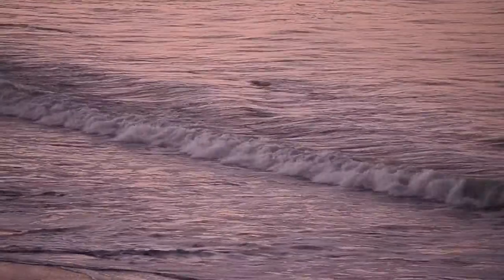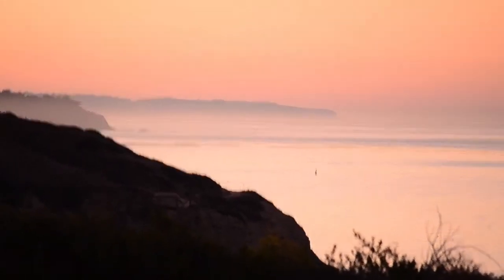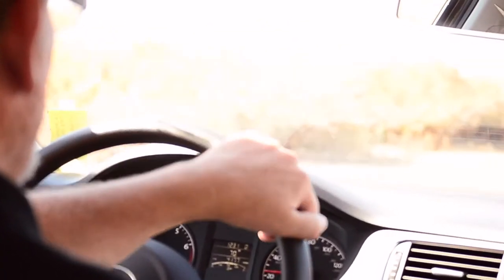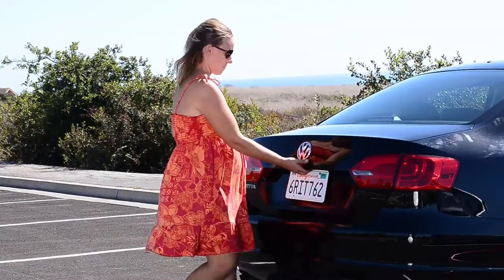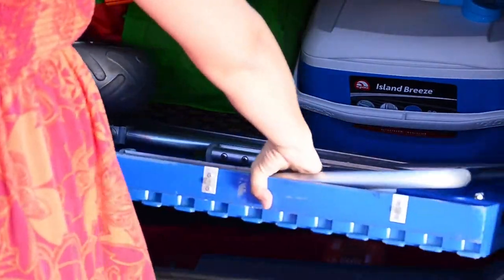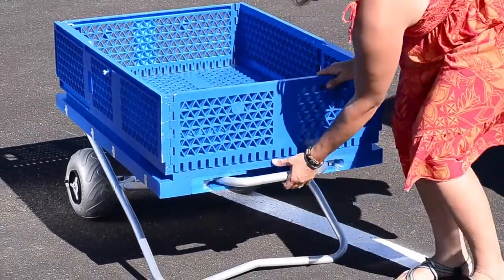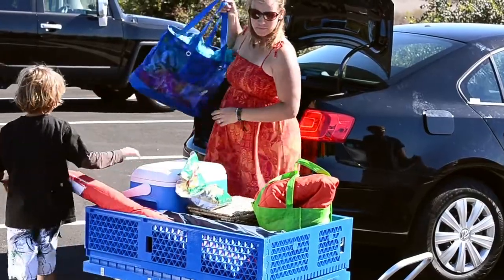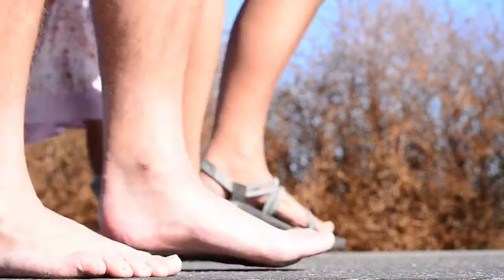The Cartable - A Perfect Beach Companion For YOU!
A lightweight yet durable 24" x 36" cart hauls all of your possessions up to 150 lbs to your ocean side destination. The cartable is an all terrain vehicle that rolls over sand with ease.

The cartable can be set up as a table has 3 height settings coffee, camping & dining. Use a large umbrella (a cartable accessory) provides you shade while you eat, relax and enjoy the the setting sun.

Visit our facebook fan page to receive a $25.00 off coupon just for "LIKING" our facebook fan page!